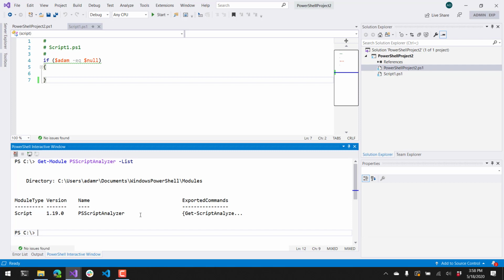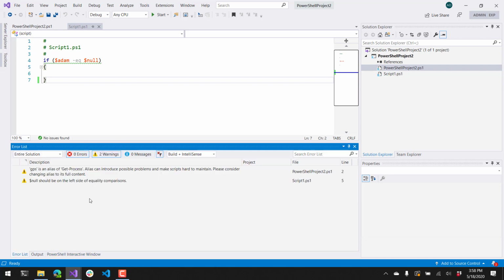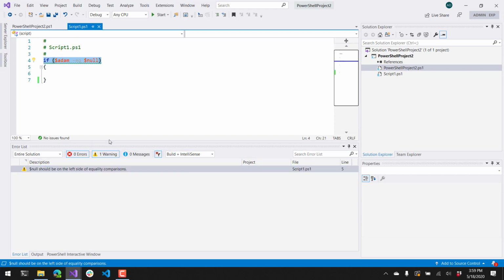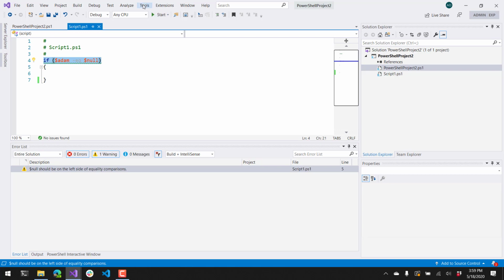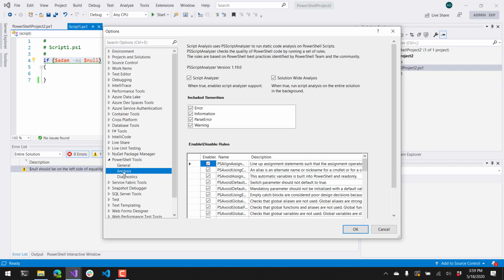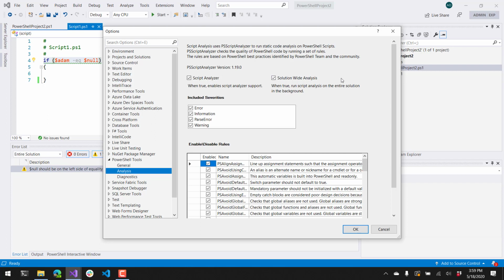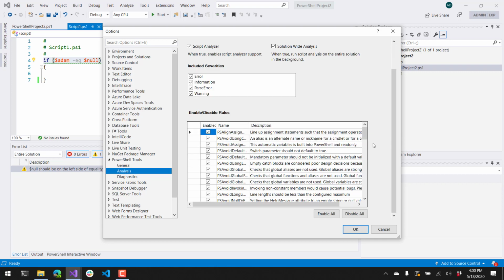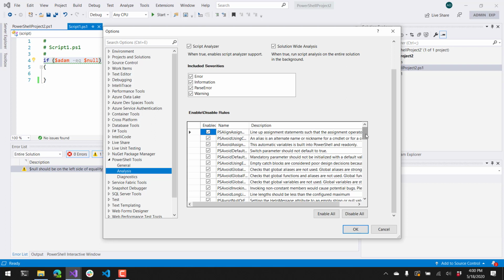Using PSScriptAnalyzer to analyze PowerShell scripts in Visual Studio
In this video, I show how to use the PSScriptAnalyzer support in PowerShell Pro Tools for Visual Studio. I go over how to view issues, fix them with Quick Fix actions and configure script analyzer rules.